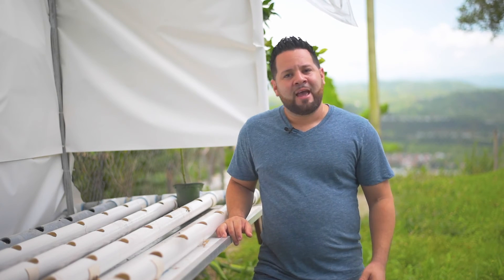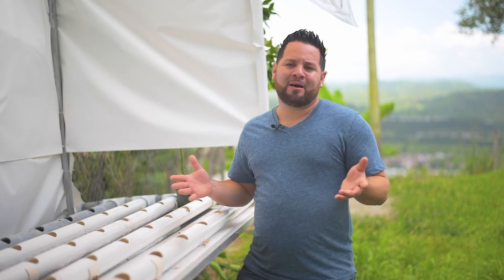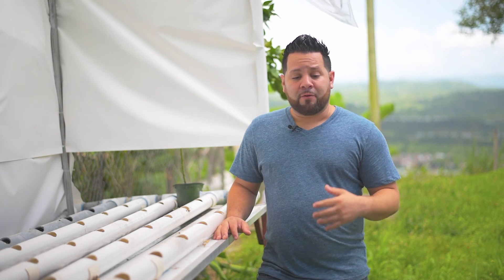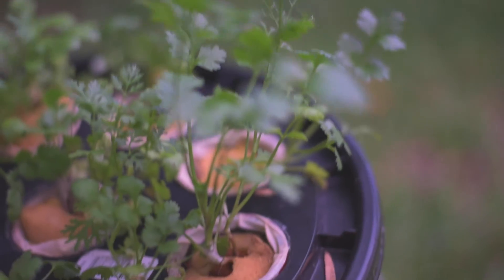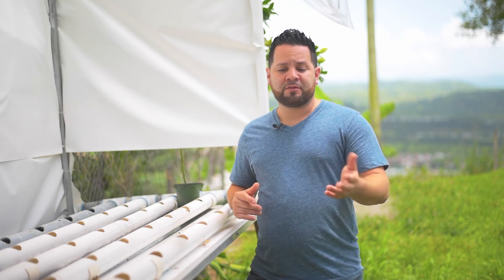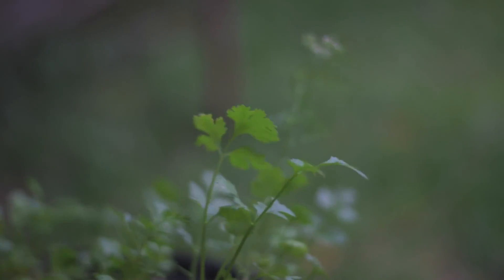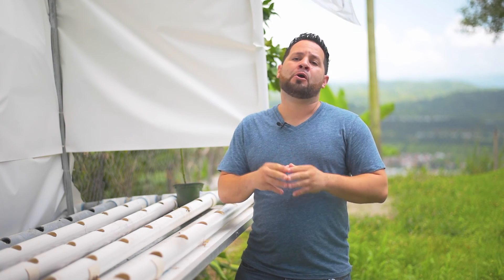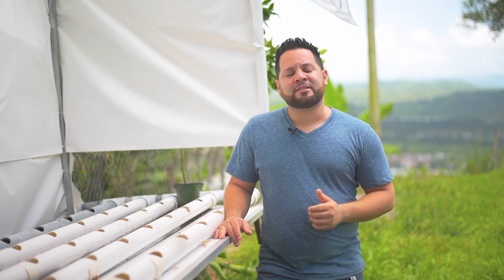Hydroponics And Fogponics Update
Hey there. Sorry for not uploading sooner.
An Update to the hydroponics and the Fogponics System

Well in this episode Talk about how our harvesting went. Through this learning process I have learned alot about the up keep of the plant and everything to fight of the pest I encountered in the system. The Fogponics update is in the video. Which i feel it can be doing better but imma give it some time to see what turns out and not gonna start fresh and get a good germinate seeds there to get it going good from the start...

Visit Facebook and Like the page so we can chat there